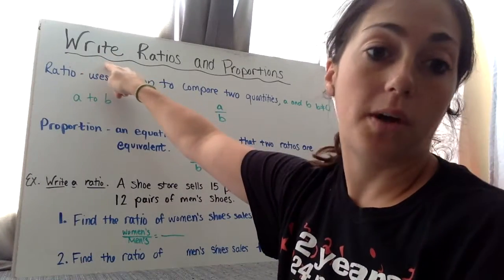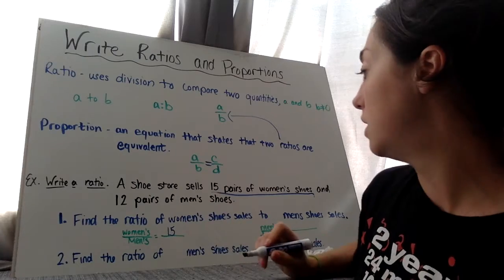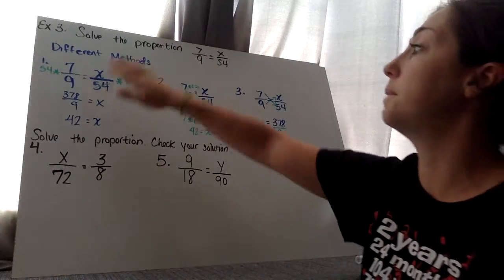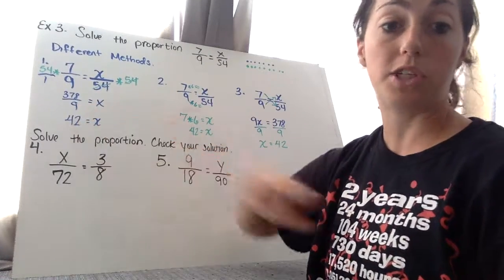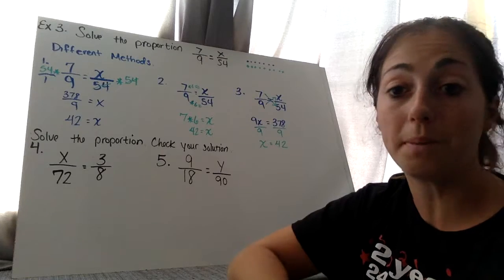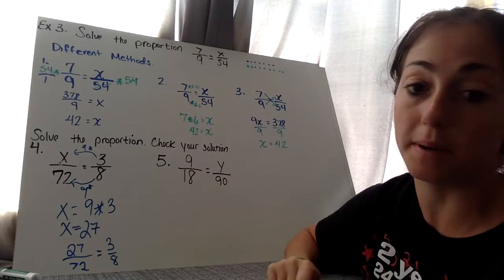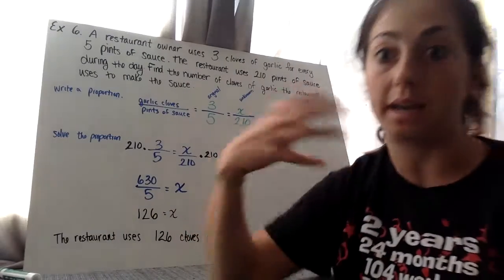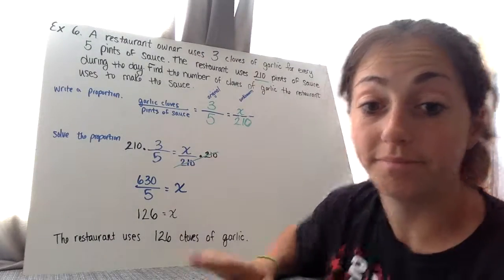2.6 and 2.7 ratios and proportions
Algebra 2.6 and 2.7 ratios and proportions